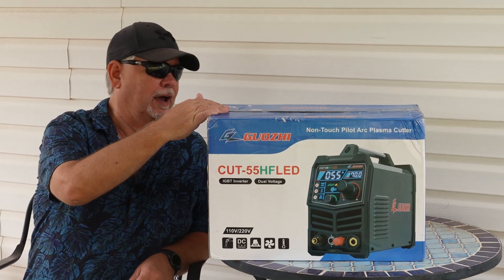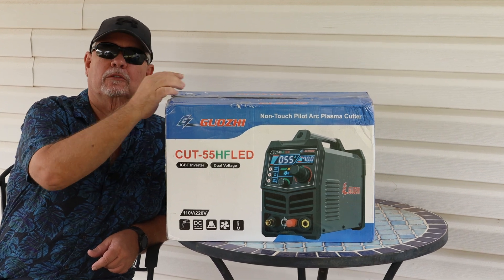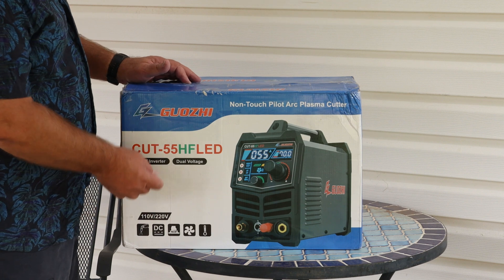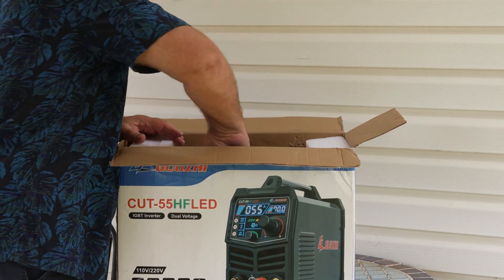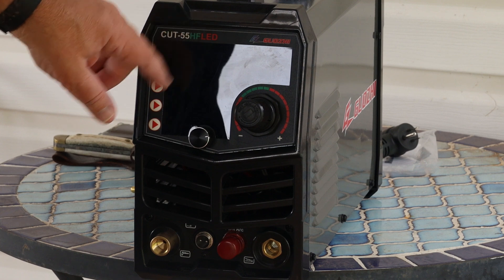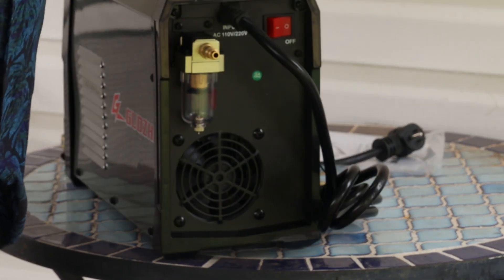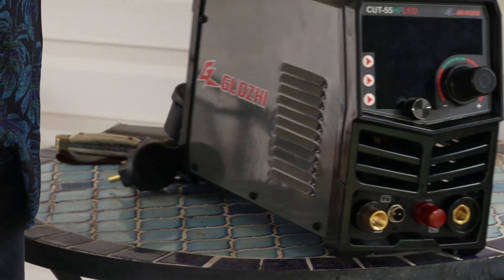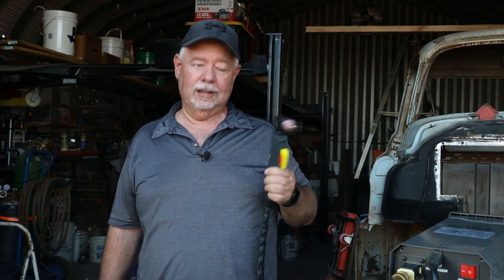Best Plasma Cutter for Beginners & Pros? GZ GUOZHI CUT-55 Review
Cutting through metal just got a whole lot easier—let’s put the GUOZHI CUT-55 Plasma Cutter to the test!
Amazon CA
The GZ GUOZHI CUT-55 HFLED Plasma Cutter delivers power, precision, and convenience for anyone from DIYers to professionals. With its non-touch pilot arc, LED display, and dual voltage support, this machine is built to handle tough jobs while keeping setup quick and simple.
🔧 Key Features:
👉 Non-Touch Pilot Arc – Extends consumable life & cuts without touching the metal
👉 LED Screen Display – Real-time monitoring of pressure, voltage, and current
👉 Dual Voltage 110/220V – Automatically adapts to different power inputs
👉 High Cutting Capacity – Clean cuts up to 1/2", max 4/5" thickness
👉 Advanced IGBT Inverter – Stable performance even with voltage fluctuations
👉 Safety Functions – Overheat & overcurrent protection with drainage system
👉 Quick Setup – Connects to air compressor in under 1 minute

⭐ Why You’ll Love It:
This plasma cutter is designed for efficiency and reliability. Whether you’re cutting steel, stainless, or other metals, the non-touch arc provides smooth results with less wear on electrodes. The clear LED display keeps you informed without lifting your helmet, and the compact design makes it easy to take from shop to job site. Perfect for hobbyists and professionals who want dependable performance at a great value.